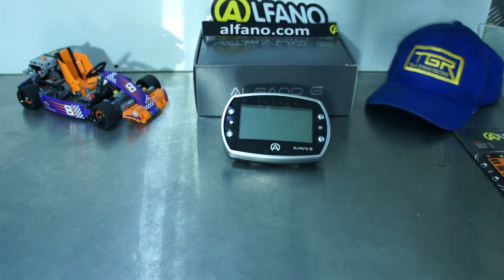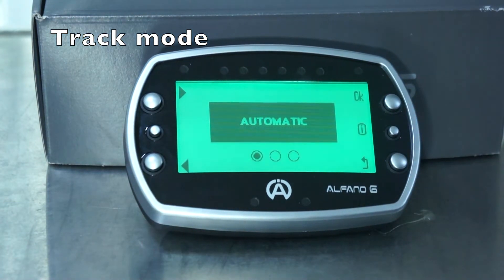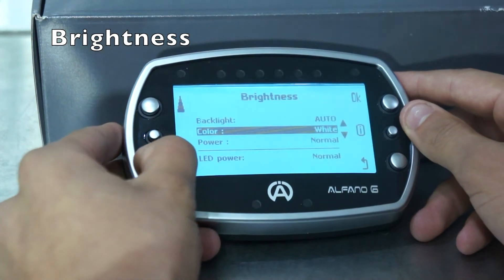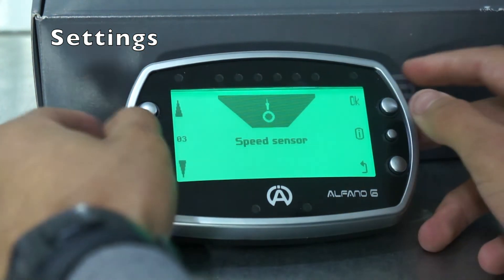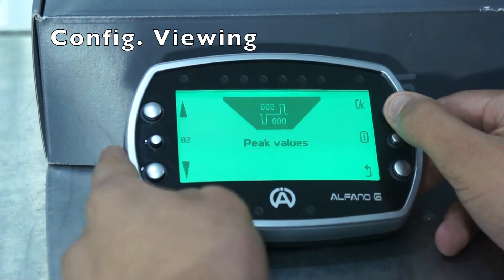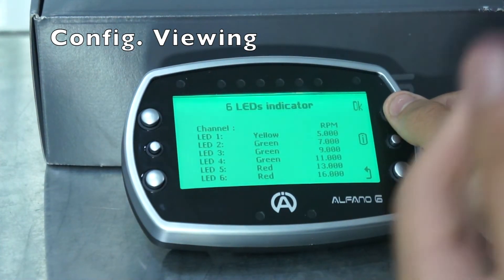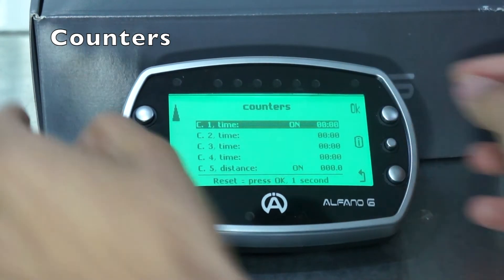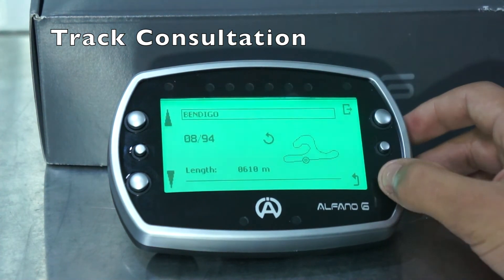Alfano 6 setup guide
Time Stamps;
Data, 0:55
Track: 1:11
Main setting: 2:00
Configuration Race display 8:30
Data download: 10:33

Today we are going through all the menus in the Alfano 6 system and showing you what they do and how you should set them up. We go through each menu and give an explanation on all of them.

We hope you enjoyed the video and soon we will be going through the data set up of the Alfano 6 showing you how to upload it in off camber data.